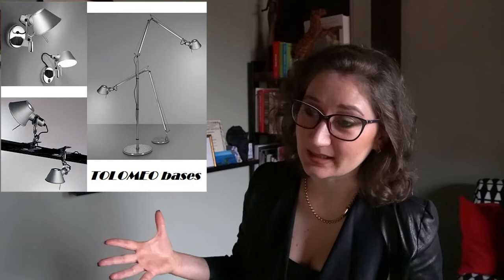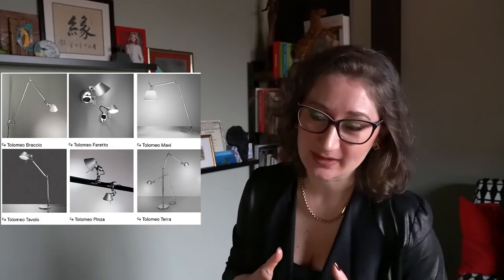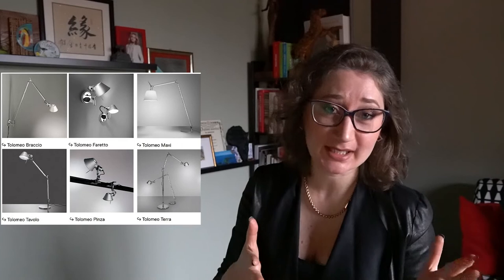DESIGN OBJECTS - The table lamp Tolomeo (1986)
When Michele De Lucchi and Giancarlo Fassina presented the prototype of the table lamp Tolomeo to the technical department in Artemide, it was the year 1986, so it's design was unexpected and provocative, proposing an innovative approach that explored the creation of an item based on concepts of tension and movement.

The Italian producer of lighting Artemide always explored new technologies and innovative materials, so when De Lucchi proposed an adjustable lighting system based on cantilevered structure and spring balancing, it was taken. The diffuser could rotate at 360 degrees, an innovation in the field of table lamps, and it was made in anodized aluminum with joints and details in polished aluminum.

Tolomeo was offering significant flexibility compared to the previous existing models and was soon declared having the best synthesis of shape and functionality. In 1989 it won the prize “Compasso d’Oro” and until today it remains a Best Seller success around the world. From its first release in 1987 until today, it is produced by the Italian company Artemide.

The original table lamp was updated and extended to different versions with interchangeable supports: a flat base for the table lamp, a base for the floor lamp, and screws to be fixed/mounted to a support, a desk or to the wall. Today TOLOMEO is available in aluminum, black and white, with halogen or led lighting source. For more details please wisit the web site of the producer

This table lamp has gained the recognition of being an ICONIC DESIGN OBJECT, and it is still on trend today as it was when first released over 35 years ago! We saw it many times, in prestigious interior design projects of offices and home interiors, but also featured in different occasions in the most successful and popular tv series, such as the “NCIS: Naval Criminal Investigative Service” (2003).

Enjoy great design pieces!
Best regards,
N.

Photo: Artemide.